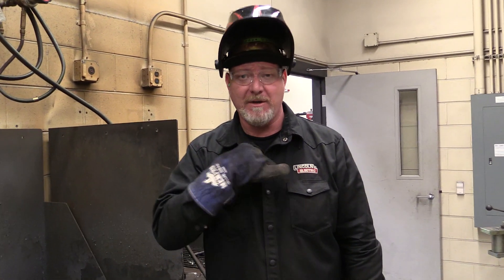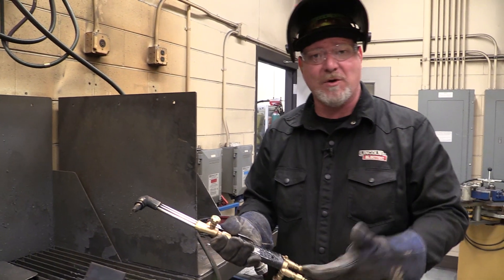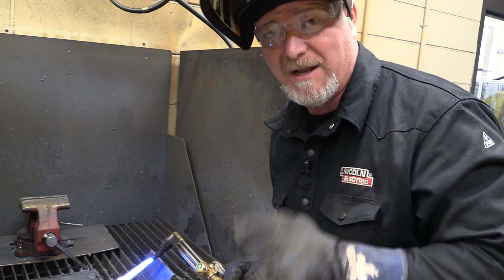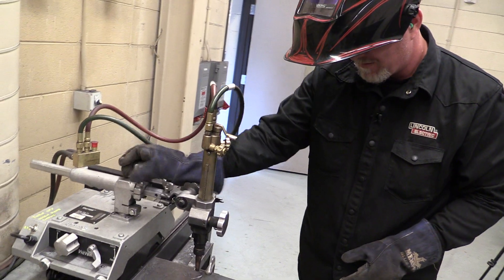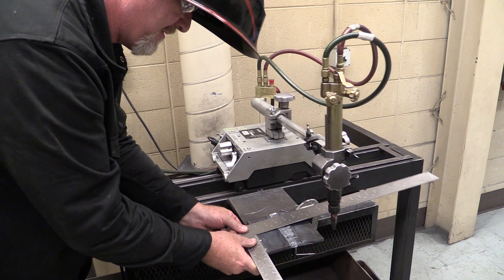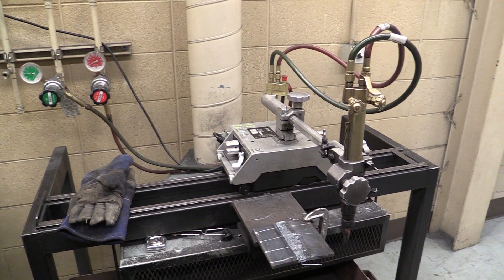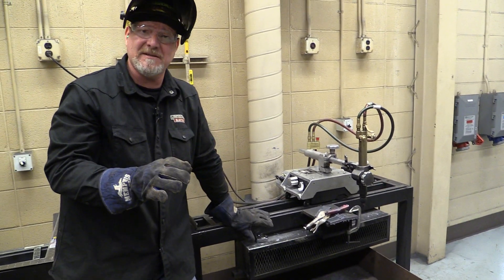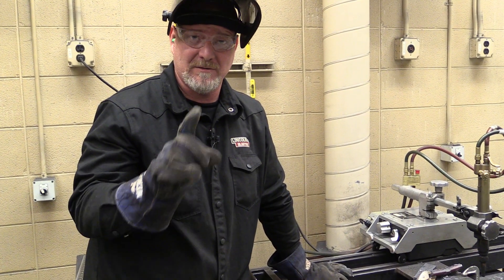Removing the backing strip and cutting bend coupons on the line burner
Showing how to remove a backing strip with a oxy-fuel torch and cutting coupons on the line burner to prepare for the bending machine.